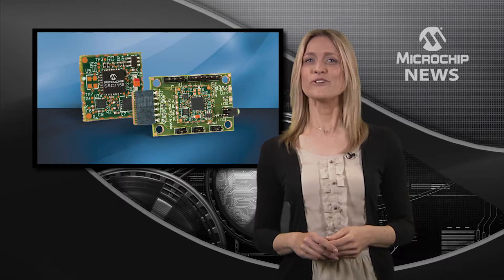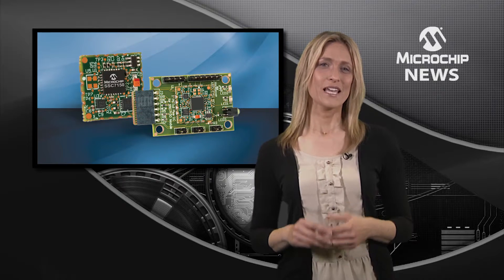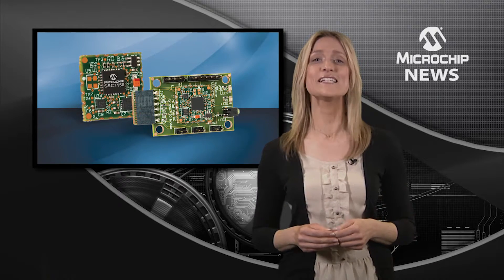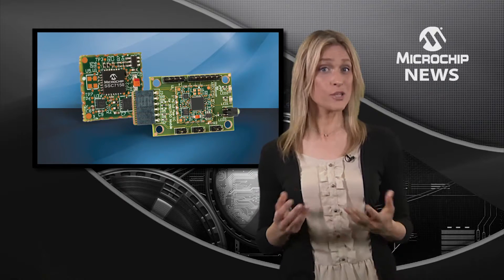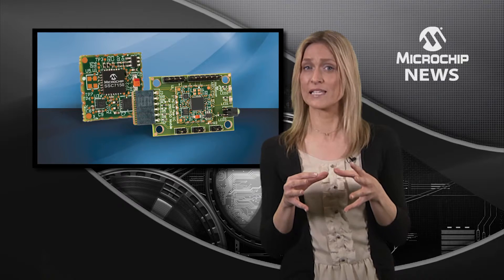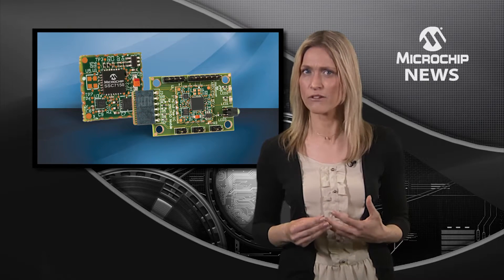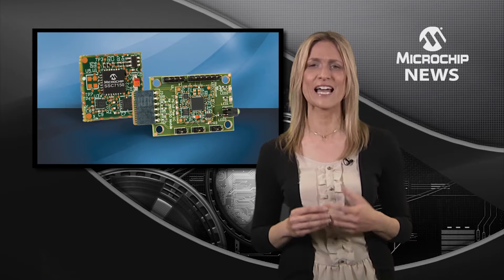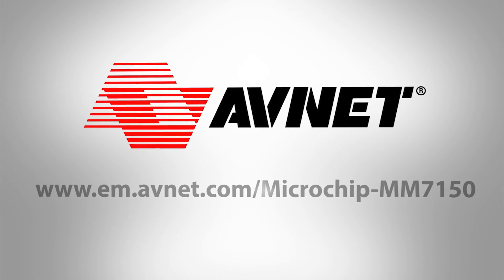Compact Motion Module Simplifies Sensor Fusion